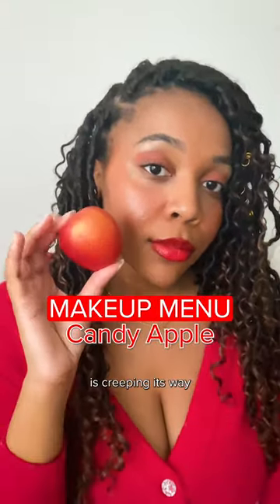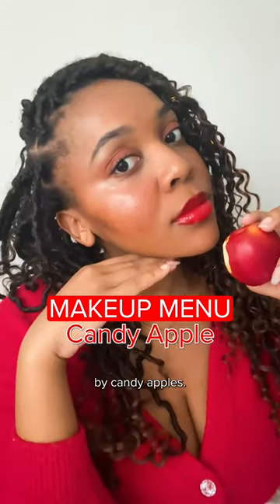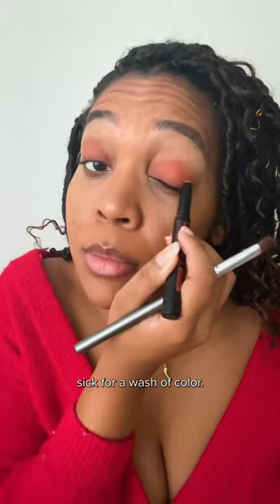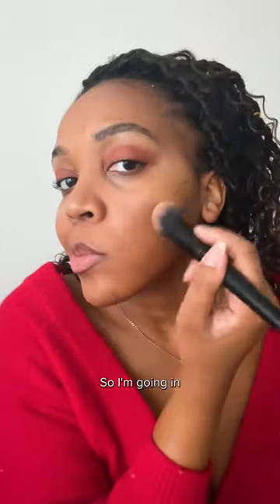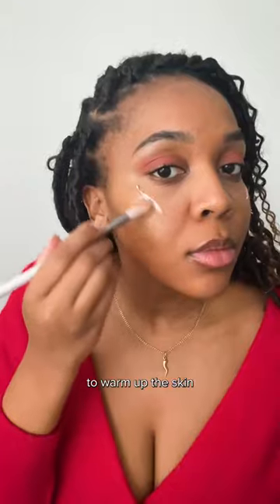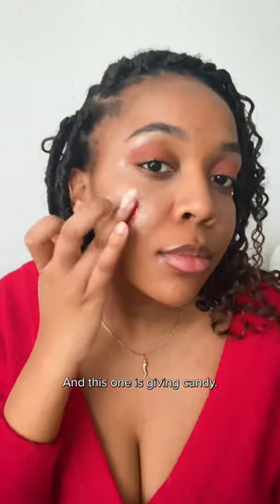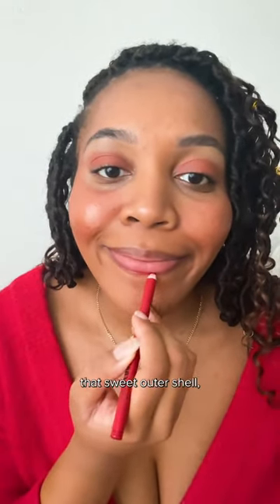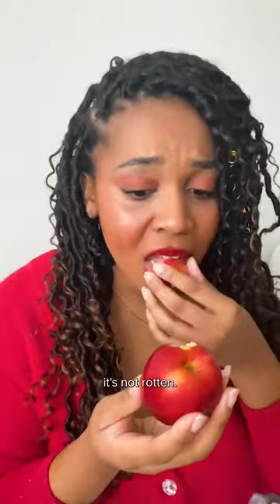Candy apple makeup is the makeup trend of the fall!